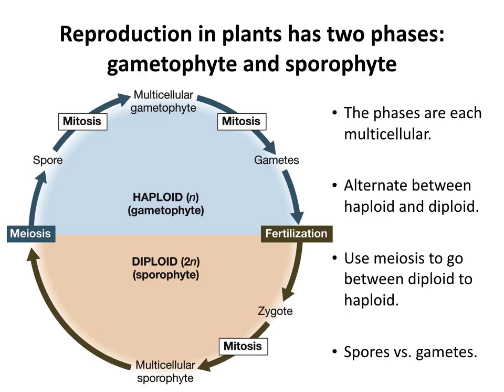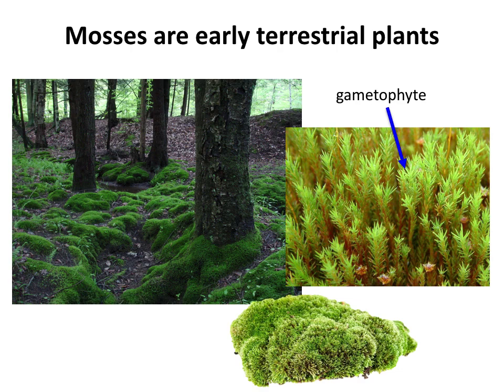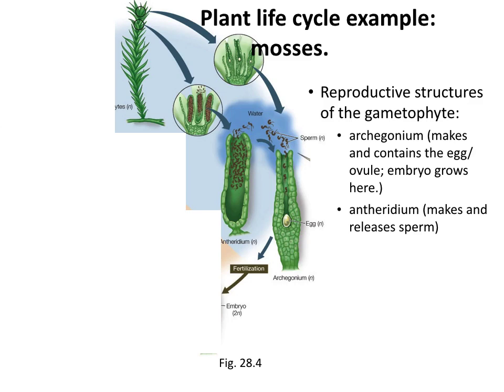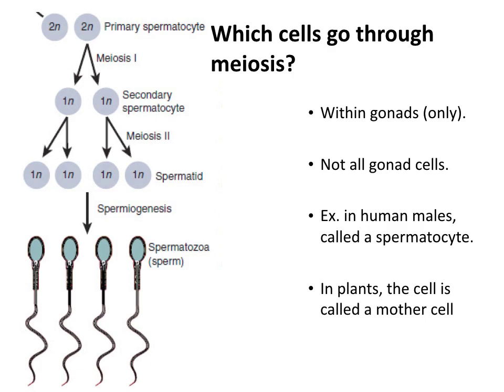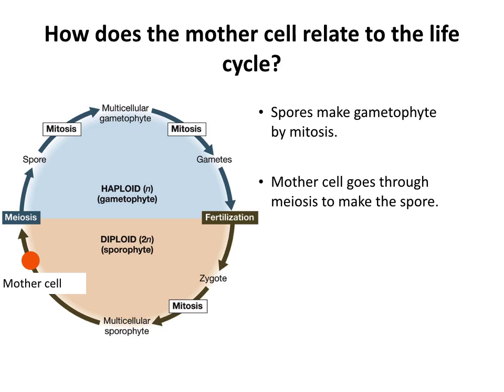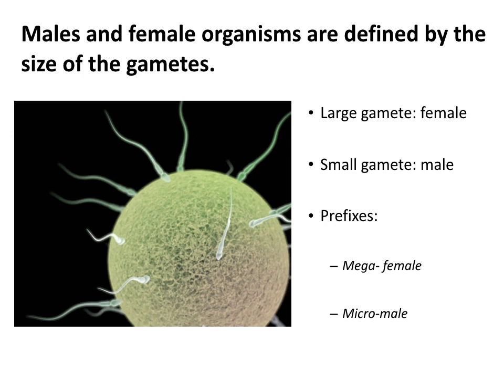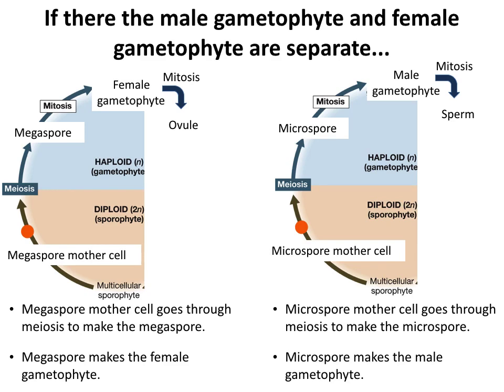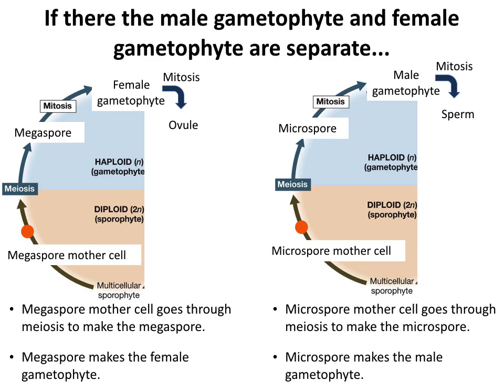BISC162 Podcast 2 Plant reproduction 2020